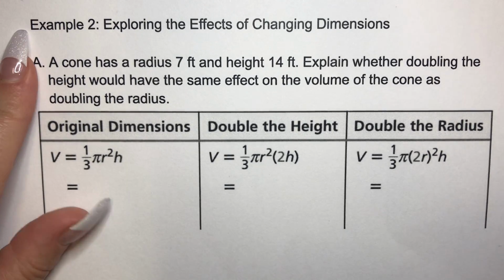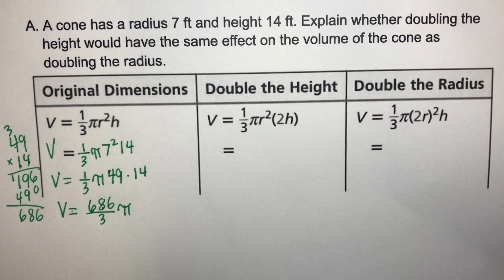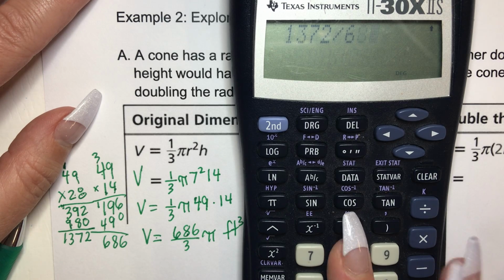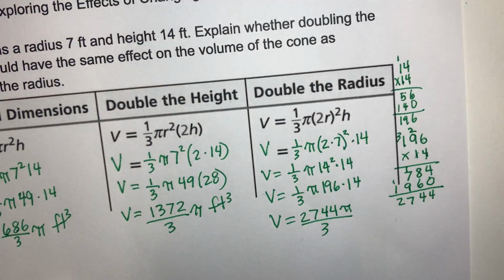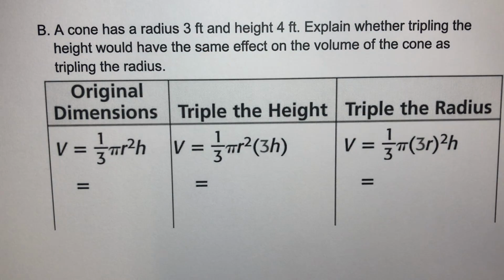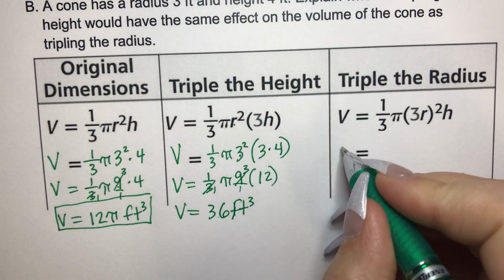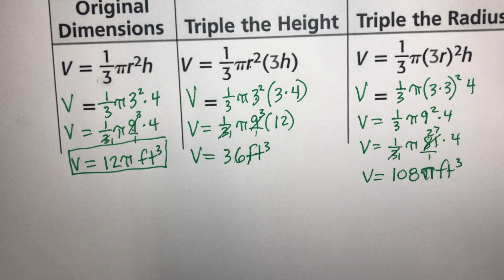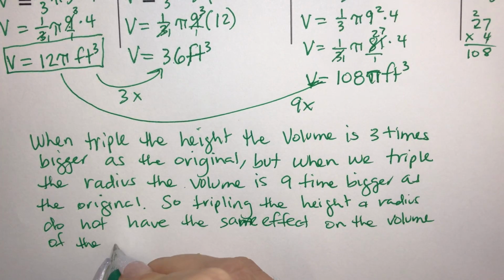Chapter 6.3 Exploring the effects of changing dimensions Ex.2